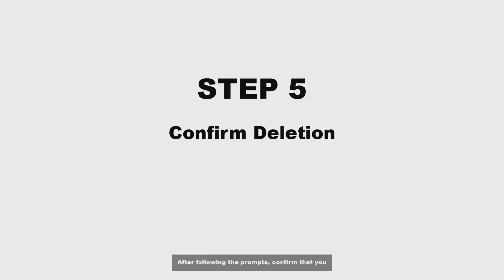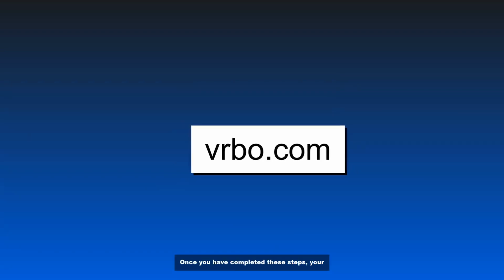How To Delete Your Vrbo Account Permanently 2025 (2026)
In this video, we will guide you through the process of deleting your Vrbo account permanently in 2025. If you're looking for a step-by-step tutorial on how to remove your Vrbo profile, you've come to the right place.